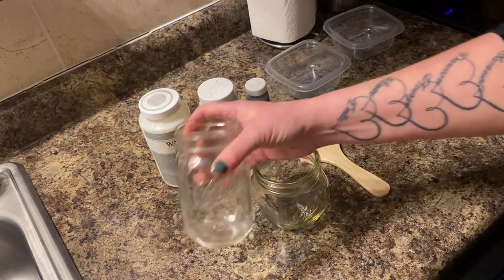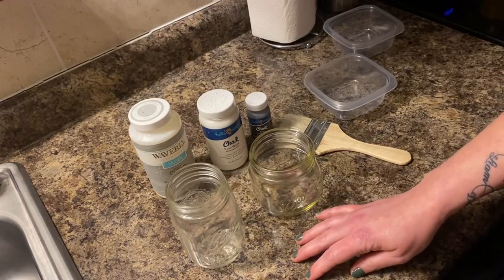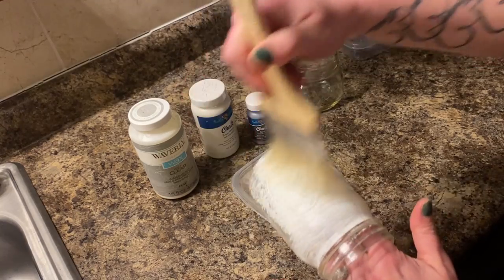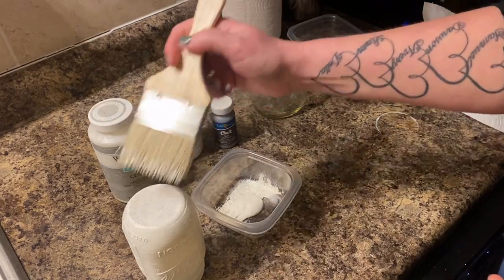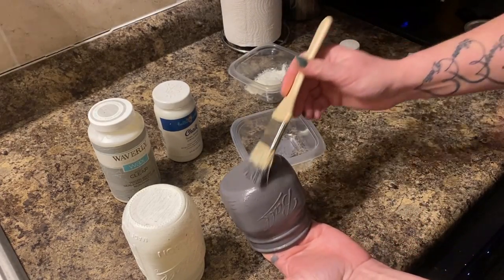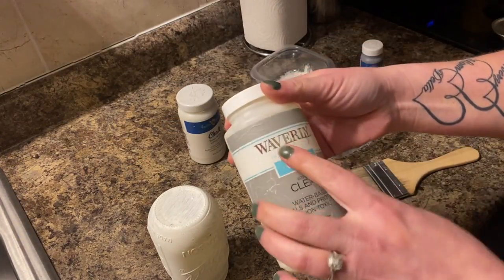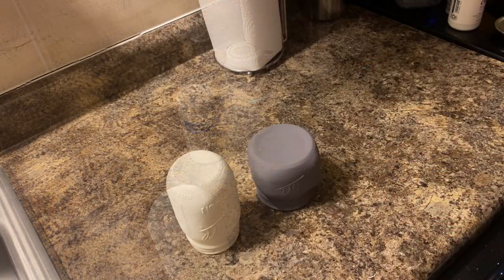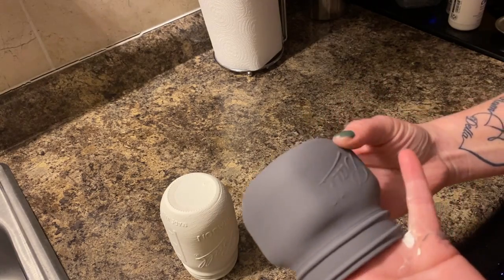How to Paint a glass Mason Jar | DIY tutorial | Shari's DIY Workshop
In today's video I will be performing a hands on tutorial on how to chalk paint a mason jar using a lighter color chalk paint and a darker color chalk paint. Please follow along!

Supply list: